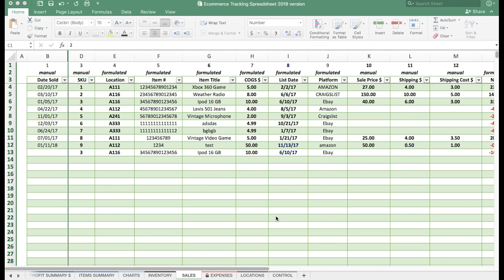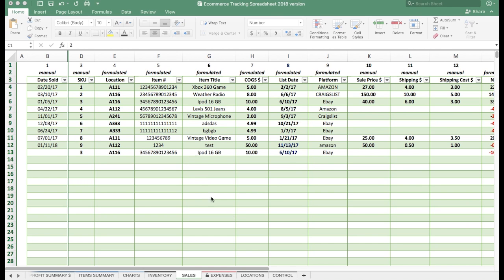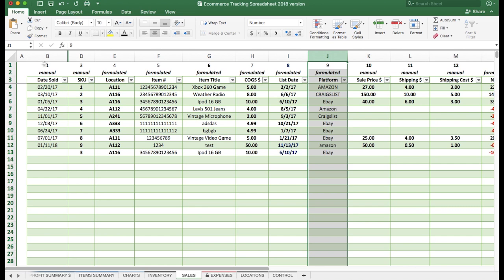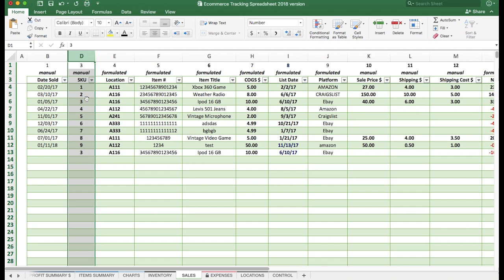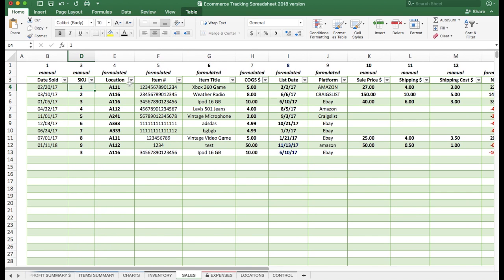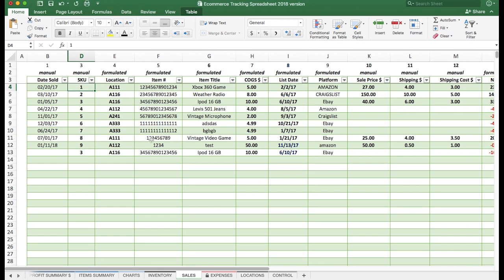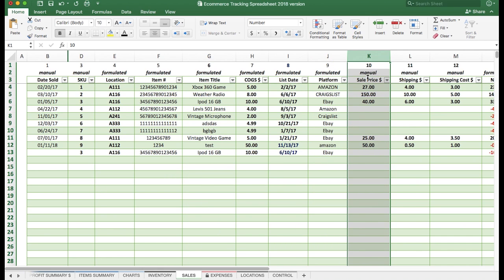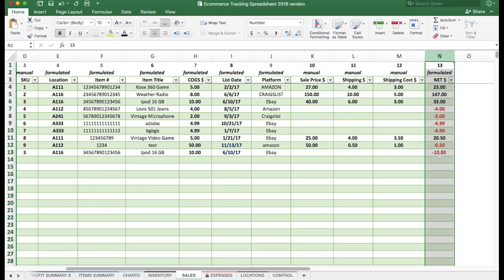Sales Tab Video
PROF SALES SPREADSHEET (Track your Ebay/Amazon results plus your Inventory)

Sales works in tandem with the Inventory tab and displays results on the Profit Summary, Items summary and Charts tabs

Any column that says Formulated does not need any sort of entry. It will pull in the info automatically. If you type something in one of these cells you should undo your entry

Column B: Date Sold This is Manual Entry. You will enter the date of the sale

Column C: Month/Year Sold Formulated and hidden. Nothing for you to enter

Column D: SKU You will enter the Sku number of the item sold. The sheet will automatically pull Columns E, F, G, H, I and J. If any of the info in these columns is missing or incorrect you will need to fix it over in the Inventory tab.

Column E,F,G,H,I,J: All formulated and no need to enter anything

Column K: Sale Price $ You will enter the price an item sold for

Column L: Shipping $ Enter the shipping revenue. This is what you charged the customer for shipping if anything

Column M: Shipping Cost $ This is what it cost You to ship the item

Column N: Net $ Formulated. This is your net profit on the item. It does not take into account selling fees and/or any other expenses